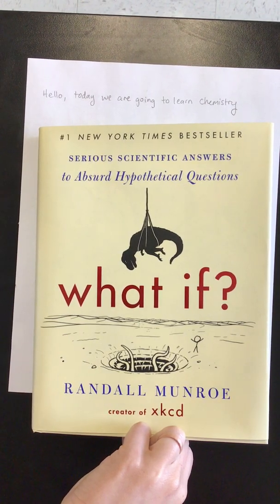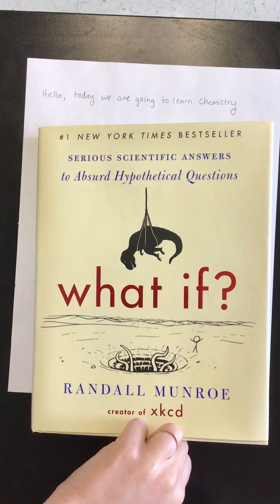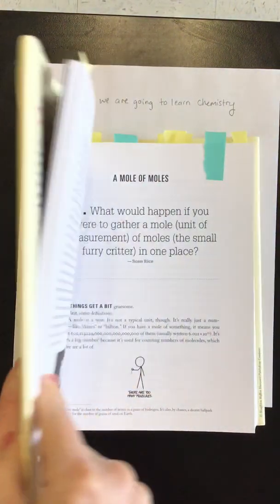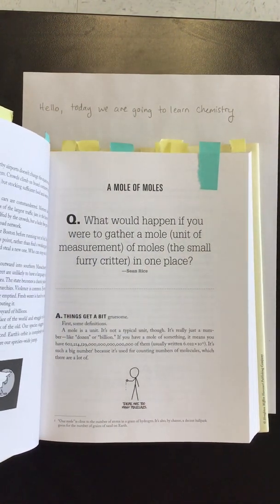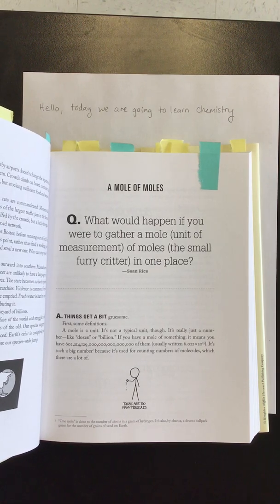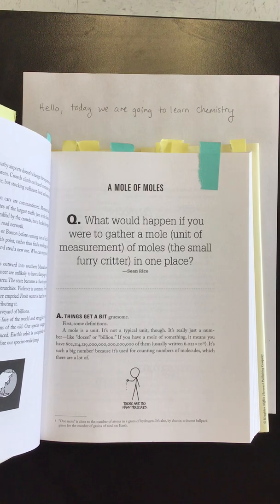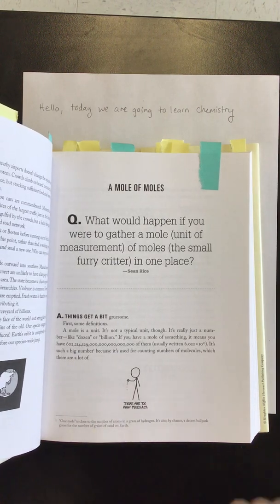What If... There Was a Mole of Moles